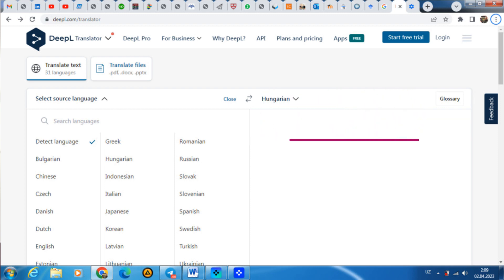Unlimited free translation tool - Deepl.com (For new PhD Students)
How to translate in any language for academic papers